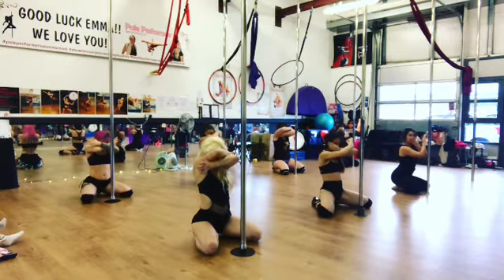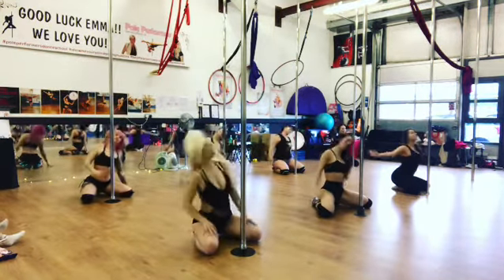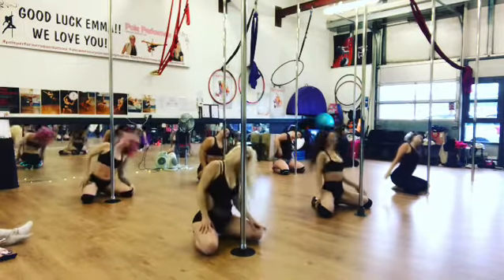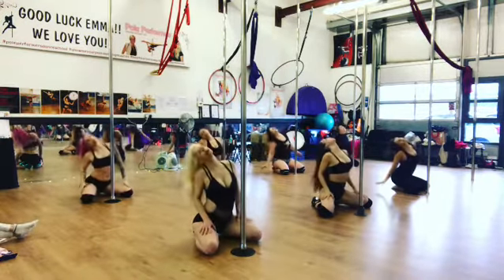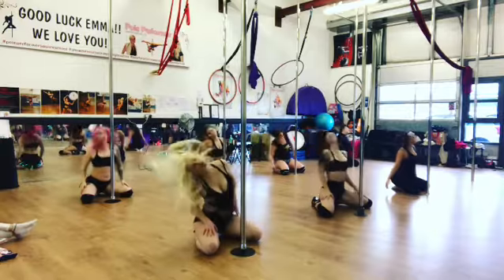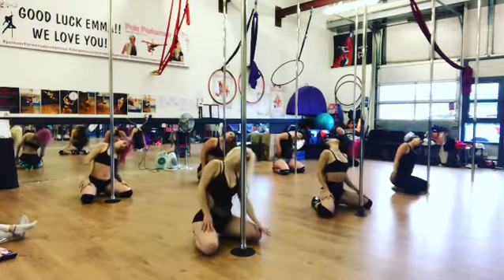Pole Dance Heels Routine Teaching Class Emma Simmonds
Teaching Heels ❤️👠